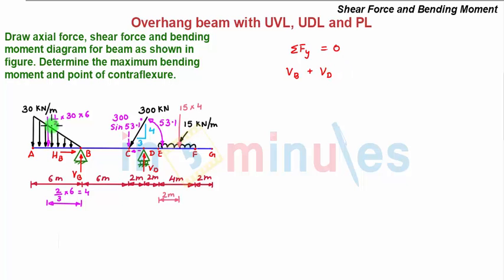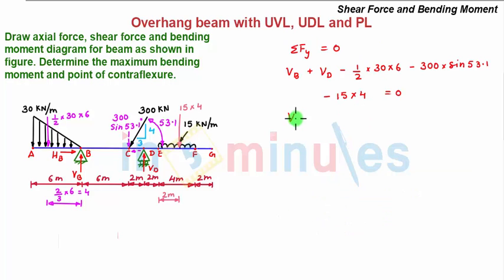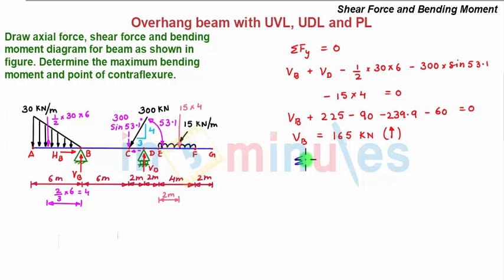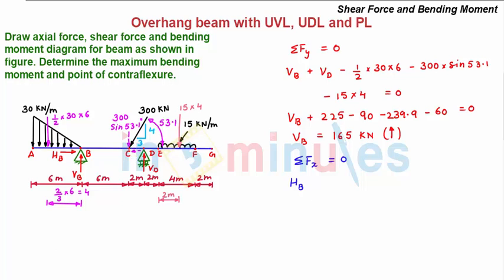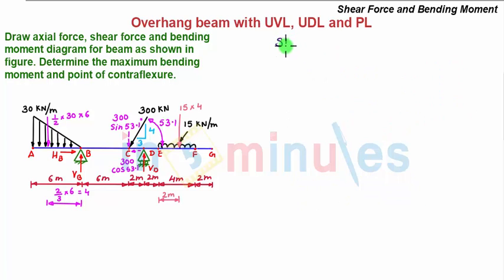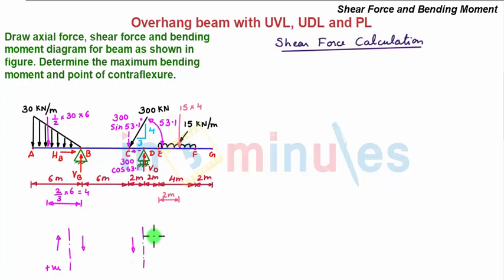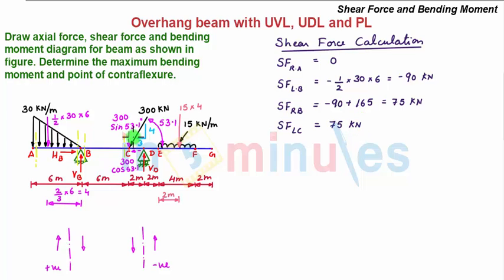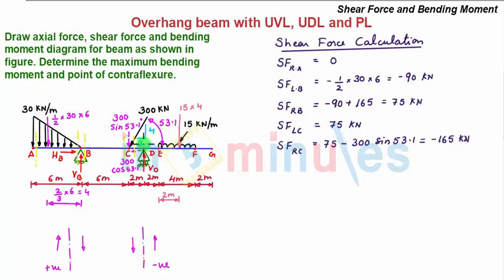Module2_Vid41_AFD, SFD and BMD of Overhang Beam Problem 10 (Part 2)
In this video you will learn about AFD, SFD and BMD of beam having 3 supports and internal hinge and carrying point load, UDL and moment.

Pre-requisite video -